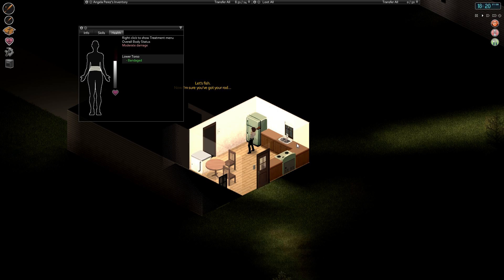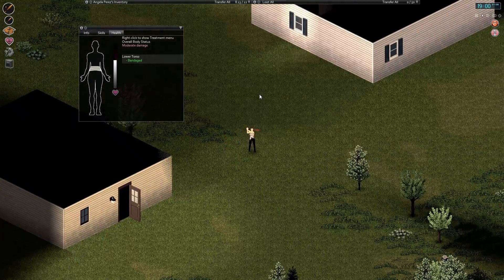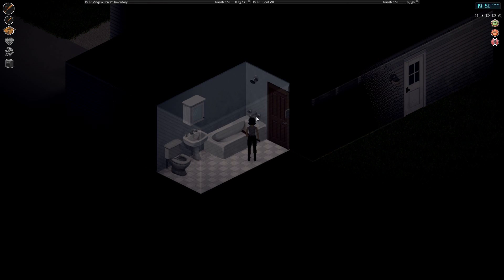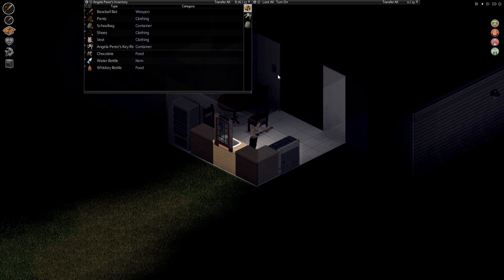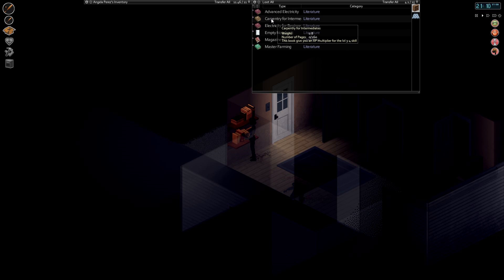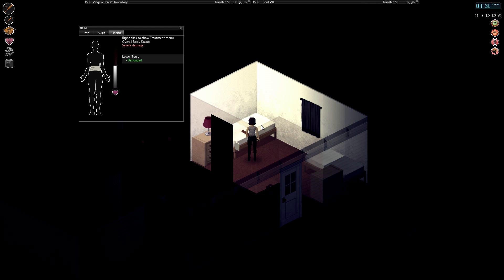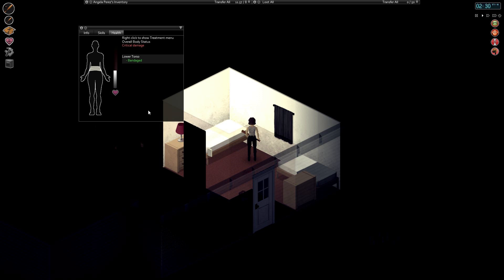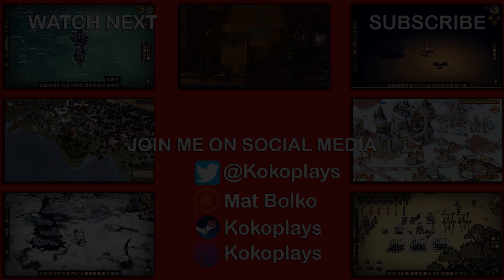Project Zomboid - B37 | STRAW - Ep. 5 | Let's Play Project Zomboid Gameplay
Welcome to Project Zomboid! Let's go on a journey into a zombie infested lands of tomorrow. Do we have what it takes to survive in this harsh environment? Or will we succumb to the plague? Only time will tell..